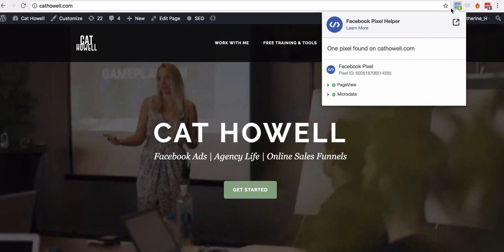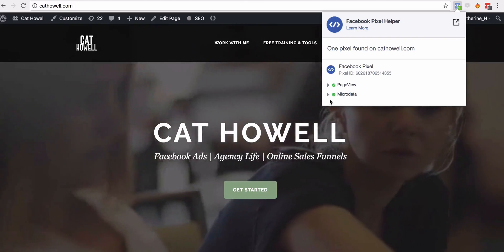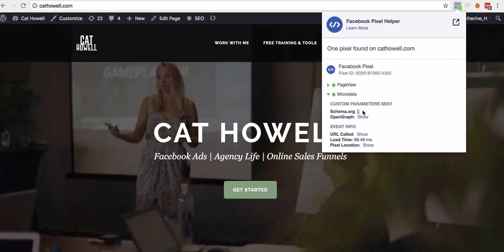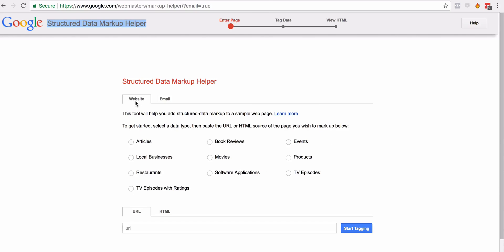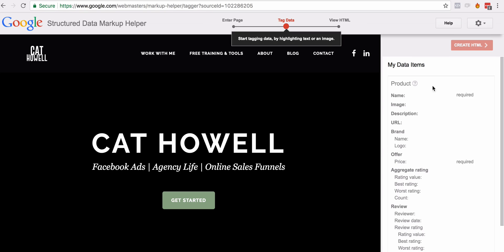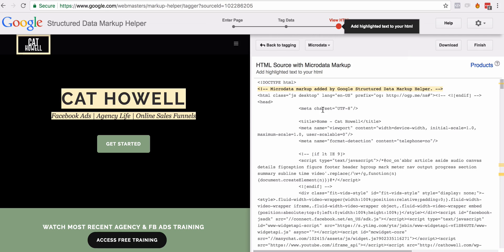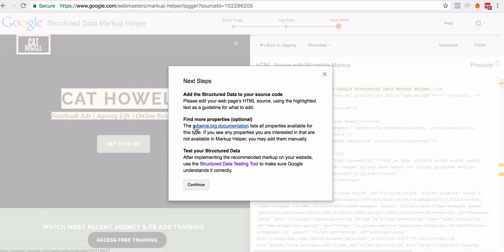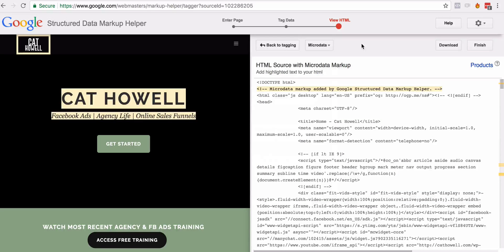Facebook Microdata & Adding Schema to site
An overview of Facebook's microdata (on pixel) and how to leverage this, why it's important, and how to begin to set it up